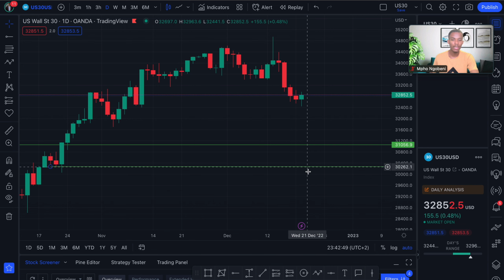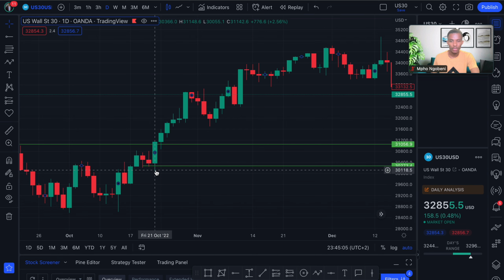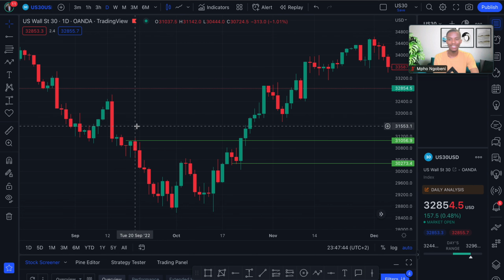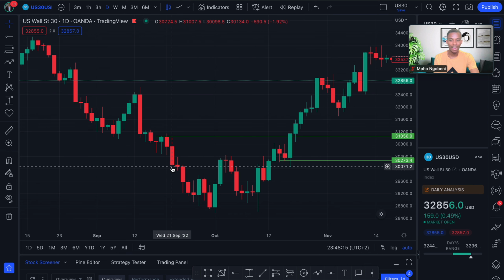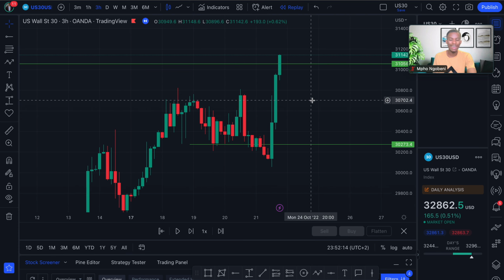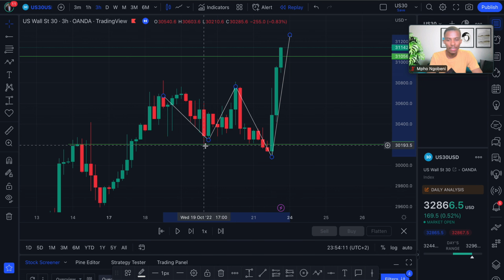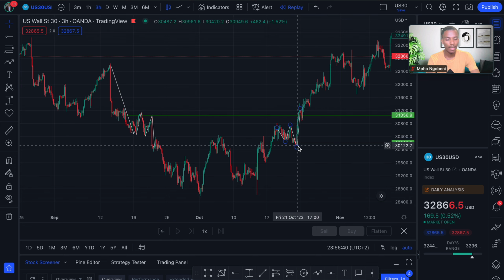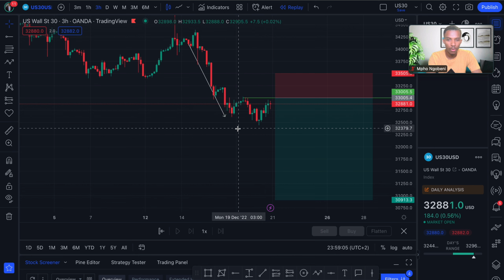US30 GOING BEARISH THIS WEEK!!!!!!!!!!!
Start trading today use link below to start your journey with EXNESS

Week to date, shares of Tesla (TSLA -6.58%) were down 11% through Thursday's close, according to data provided by S&P Global Market Intelligence. The stock has been under pressure in recent months over worries about demand trends for electric vehicle amid a weak economy.

Year to date, the stock has fallen 51%, but some analysts are still bullish on the stock heading into 2023.